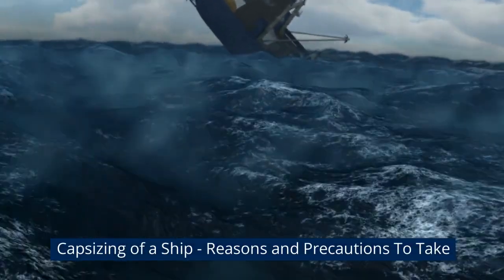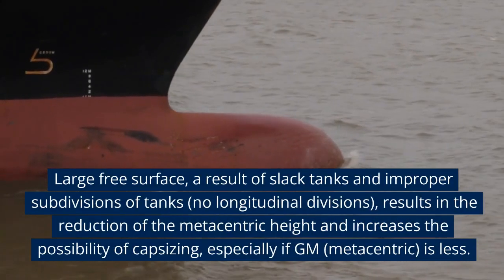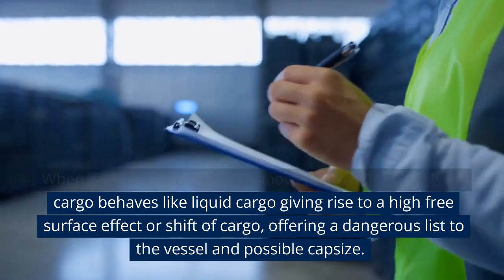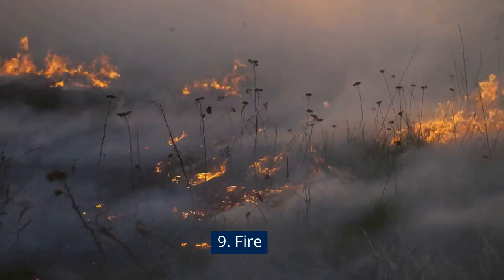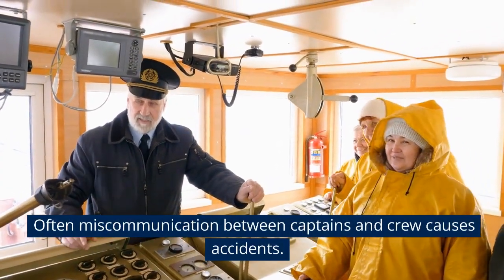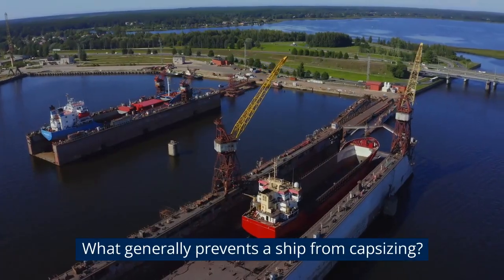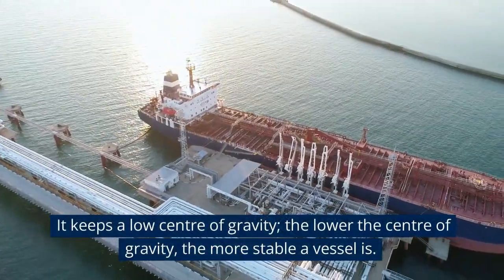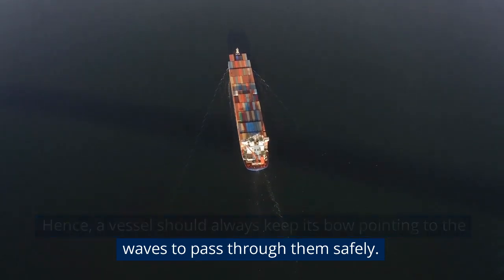How to Prevent Ship Capsizing: Essential Tips for the Maritime Industry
Reasons for ship capsizing:

Overloading: When a ship is loaded beyond its designed capacity, it can become unstable and susceptible to capsizing.
Unfavorable weather conditions: Strong winds, high waves, and storms can cause a ship to lose stability and capsize.
Design flaws: Poorly designed ships or vessels with inadequate stability can also be prone to capsizing.
Human error: Incorrect loading, navigational errors, or other mistakes made by the crew can also lead to capsizing.
Damage to the ship: Structural damage, flooding, or leaks can affect the stability of a ship and cause it to capsize.
Precautions to prevent ship capsizing:

Proper loading: Ensuring that the weight and distribution of cargo on the ship are within the designed capacity and are balanced to maintain stability.
Monitoring weather conditions: Keeping track of weather reports and avoiding unfavorable conditions whenever possible.
Regular maintenance: Regular inspections and maintenance of the ship's structure and systems can help prevent damage and maintain stability.
Crew training: Providing proper training and education for the crew to ensure proper handling and operation of the ship.
Use of stability systems: Utilizing advanced technology and systems to monitor and maintain stability in real-time can help prevent capsizing.
By taking these precautions, ship owners and operators can help prevent the dangerous and costly consequences of ship capsizing.

Design flaws can also contribute to ship capsizing, and it's important to ensure that a ship has adequate stability and buoyancy before it is put into operation.

In addition to overloading, cargo shifting can also cause a ship to capsize. It's important to properly secure cargo and distribute it evenly to prevent shifting during transport.

Communication is also essential in preventing ship capsizing. The crew should be trained to communicate effectively with each other, the ship's owners and operators, and external parties such as port authorities and weather forecasters.

In the event of a ship capsizing, it's important to have a comprehensive emergency response plan in place. This should include procedures for evacuating the crew, controlling pollution, salvaging the vessel, and responding to any injuries or casualties.

Finally, proper record-keeping and analysis can help identify and address potential risks and hazards that could lead to ship capsizing. By conducting regular risk assessments and investigating incidents or near-misses, ship owners and operators can continually improve safety and prevent future accidents

Capsizing is a serious issue in the maritime industry, and can lead to loss of life and damage to property. Overloading is one of the main causes of ship capsizing, and it's important to ensure that the weight and distribution of cargo on a ship are within the designed capacity and are balanced properly to maintain stability.

Weather conditions can also play a significant role in ship capsizing, and it's essential to monitor weather reports and avoid unfavorable conditions whenever possible.

Regular maintenance and inspection of a ship's structure and systems can help prevent damage and maintain stability. Additionally, providing proper training and education for the crew can help ensure proper handling and operation of the ship.

Advanced technology and systems can also be used to monitor and maintain stability in real-time. For example, advanced stability systems such as ballast water management systems and computerized monitoring systems can help prevent capsizing by maintaining proper balance and stability.

Finally, adherence to shipping regulations and standards can help ensure safe and responsible ship operations. By taking these precautions, ship owners and operators can help prevent ship capsizing and promote safety in the maritime industry.